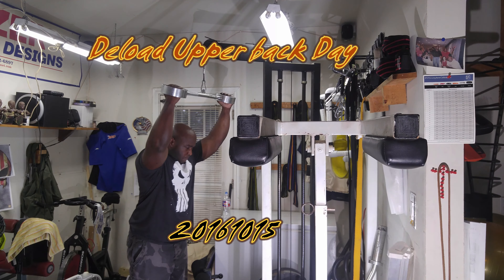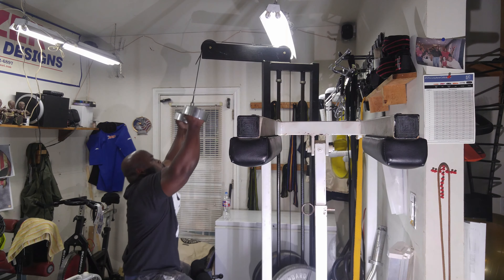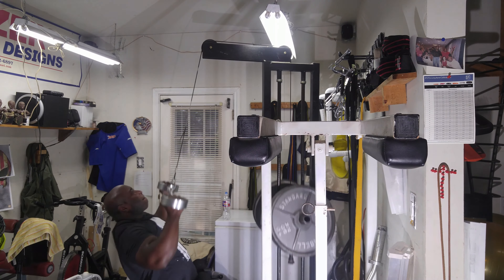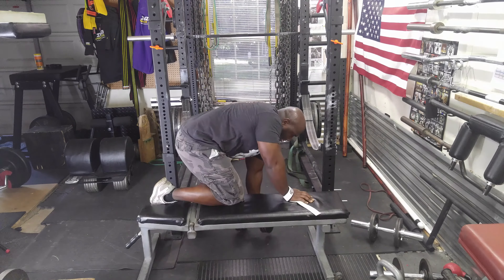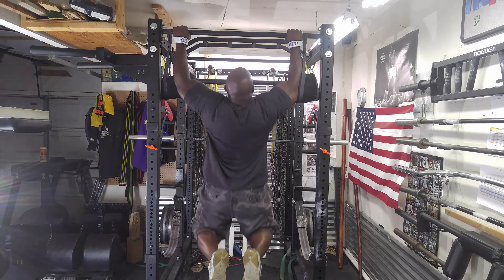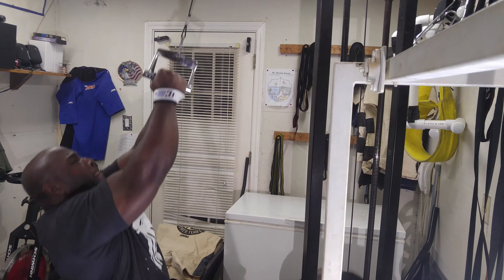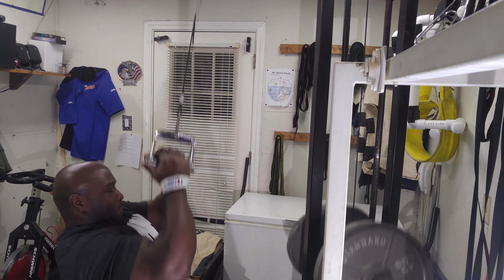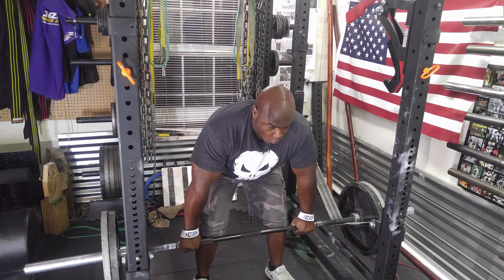Deloading the Deadlift ( garage gym training)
20161015

Pull downs 3 sets of 10
Dumbbell rows for upper back and rear delts  3 sets of 10
Chins 3 sets of 10
Close grip pull downs  3 sets of 10
Barbell rows  3 sets of  8

Equipment used:
Cap lat attachments
Cap dumbbells
Rogue Rack
Rogue safety straps
Rogue Power Bar
Cybex bench
Ronnie Coleman straps